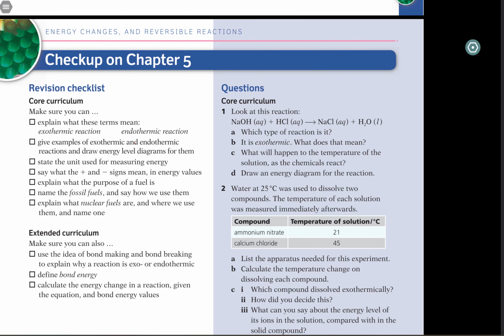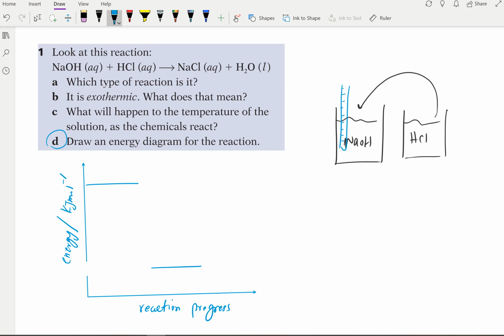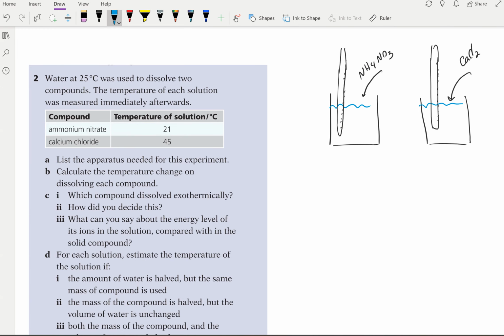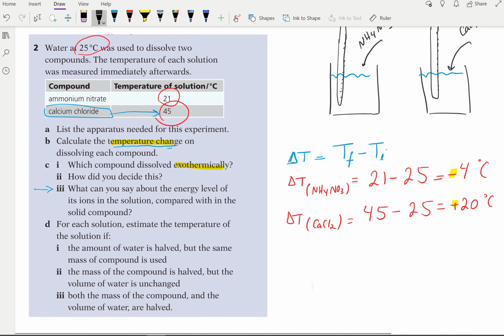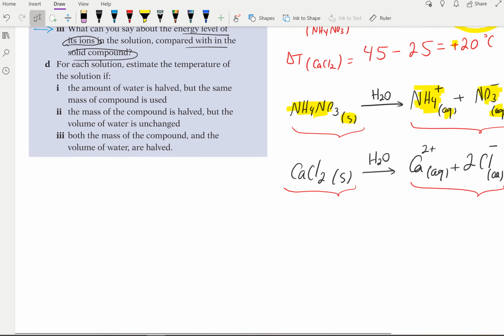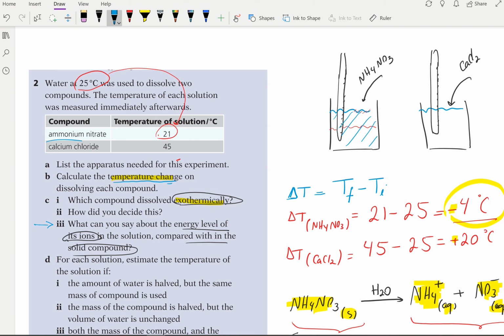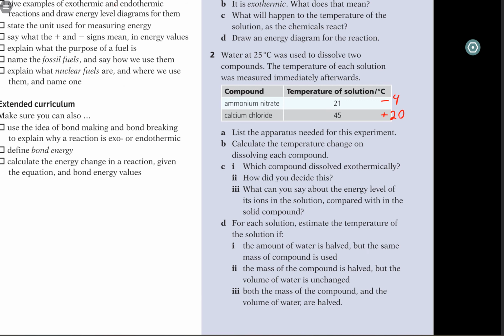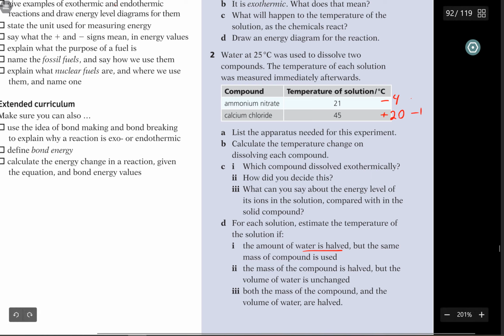Gr 9 - Video 13 - chapter 5 review